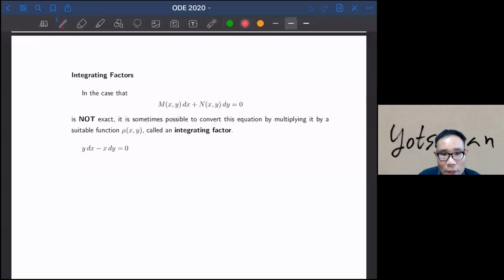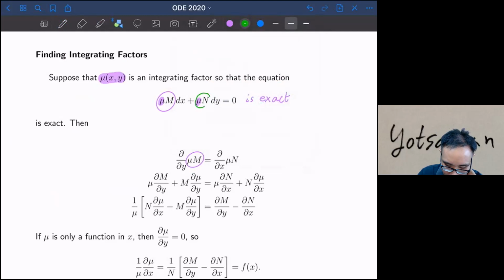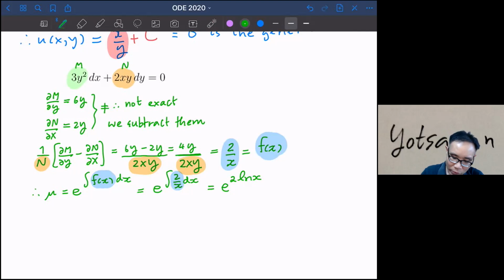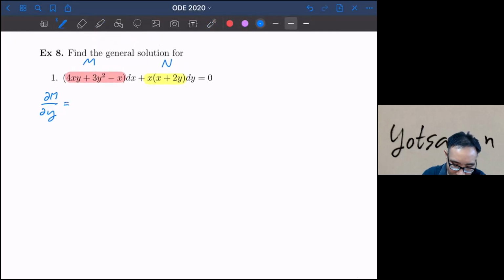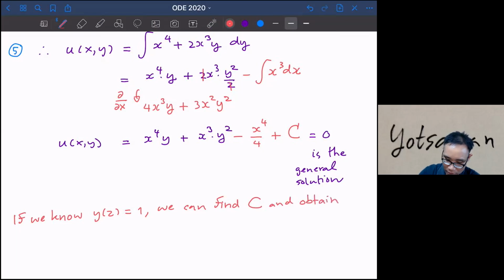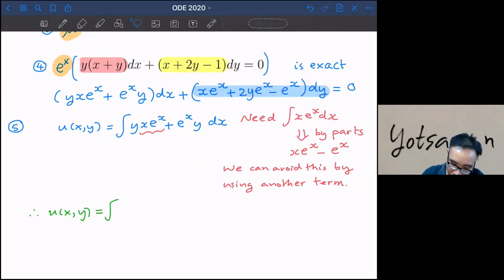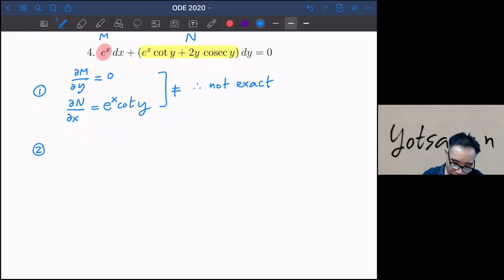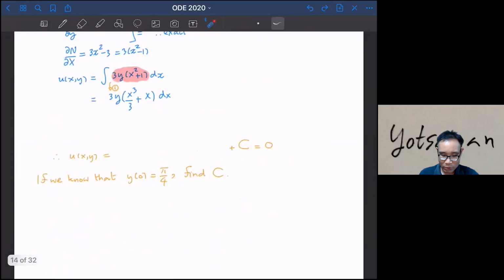04 Integrating Factors